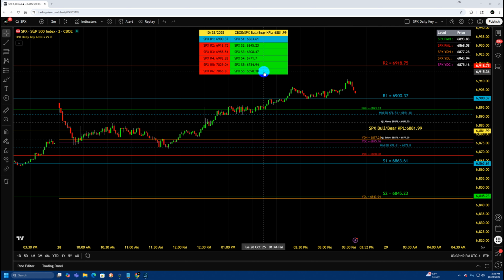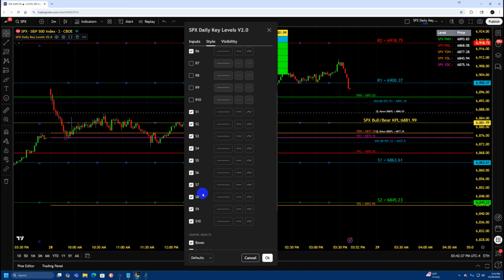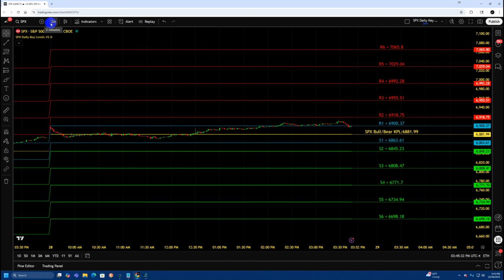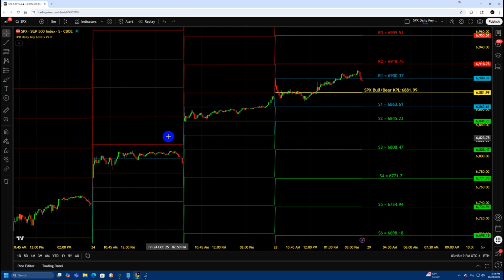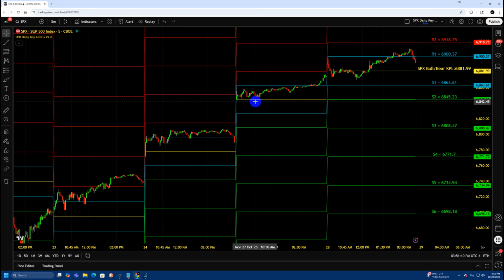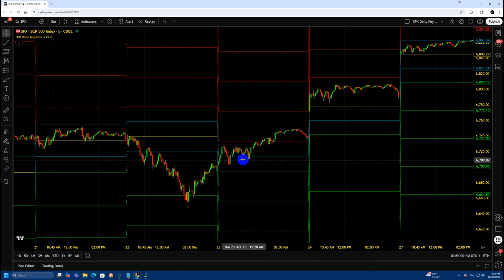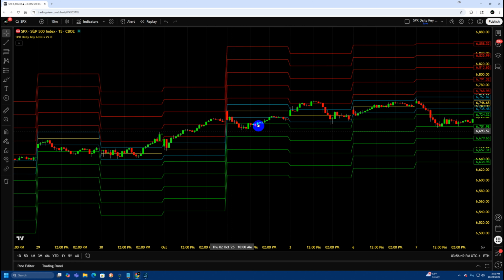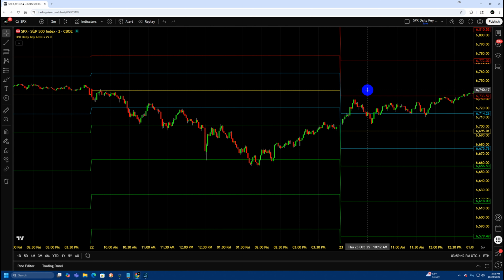Video on using the Historical BB-KPL & R/S Main Levels Feature on the SPX Daily Key Levels indicator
This video discusses how to set-up and use the historical Bull Bear Key Price Level feature & historical Main R and S Levels feature on the Day Trading GPS SPX Daily Key Levels V2.0 Indicator.

This is a very useful feature to use for looking at session daily ranges and patterns of behavior at both the Bull/Bear Key Price Level (BB-KPL) as well as the  different Main R Levels and Main S Levels in prior sessions on the SPX index. This way you can get a better idea of the historical daily ranges above and Below the BB-KPL Level as well as getting an idea of what other Main R levels and Main S Levels may provide additional bullish or bearish trade opportunities that will meet minimum risk/reward criteria for scalps or regular trades.

If you look back at the patterns of behavior in historical sessions you can get a better idea of how much opportunity there may be (or not be) for taking either bullish or bearish trades off of the other Main R Levels or Main S Levels. Keep in mind that typically you would want to view the opportunity as the risk being the standard stop loss you would using (on the bullish or bearish trade) which is the midpoint level [a half level (0.50 level)]  VS the reward (the minimum target level exit which would be a 1.00 level move minimum in your favor on a scalp only or minimum 1.50 level move in your favor on a regular trade.

So taking the R1 level as just 1 example - if for example you see in recent days prior sessions under the historical feature that the SPX is not prone recently to bullish moves from R1 at least 1.00 level move up to R2 in those sessions then you tend to not want risk a standard stop loss (i.e.the Mid BBKPL-R1  which is the midpoint level  below R1)  on a bullish play from R1 if in recent sessions it is showing you on the historical that it recently has a tendency to not get to R2 which is a 1.00 level move in your favor on a bullish scalp play from R1 to R2.

If you look at how to use the historical sessions feature as outlined in the video just uploaded then you can use that feature to get a better idea of which levels --outside of the BB=KPL have the tendencies to provide the best bullish or bearish trade opportunities for scalps or regular trades outside of the BB-KPL